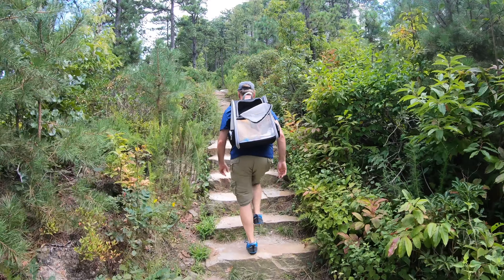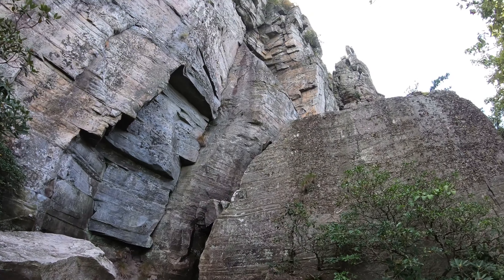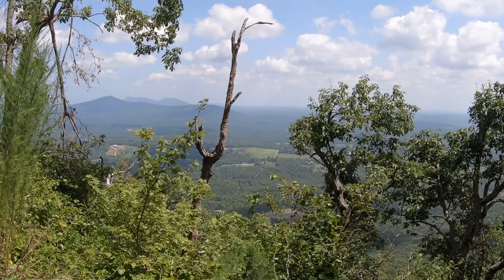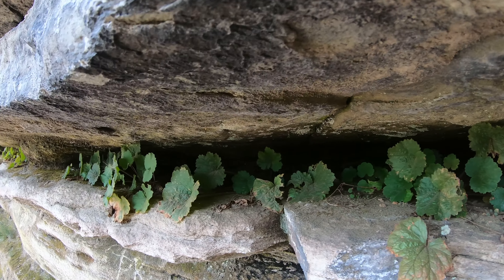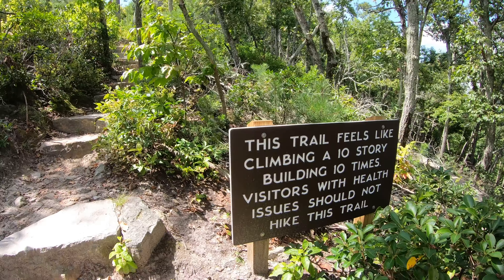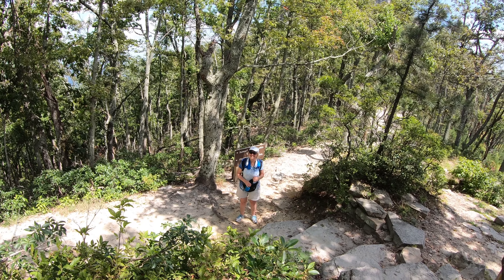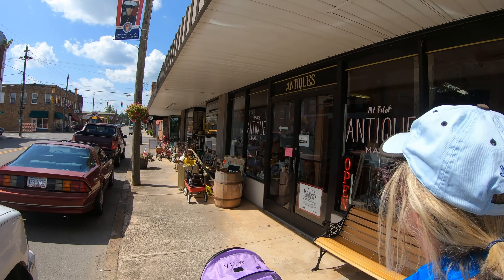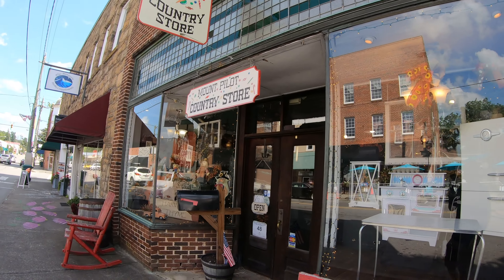Pilot Mountain North Carolina | Hiking at Pilot Mountain State Park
Come with us as we visit historic Pilot Mountain North Carolina and hike  beautiful knob at Pilot Mountain State Park!

In this video, we hike around the base of Pilot Mountain with its impressive quartzite features and long views.  Pilot Mountain rises to 2,421 feet above sea level, and seems out of place given the relatively flat landscape below.

After hiking the Jomeokee Trail.and Little Pinnacle Overlook, we head down to the historic town of Pilot Mountain, NC, where we get some much needed refreshment at "Main Street Coffee" shop, which is a cute coffee and ice cream shop with nice outdoor seating.  We then stopped by the Tilted Ladder to check out this restaurant, and because we had our dog (and it was super hot), we decided to bookmark this place for a future visit.

While in the area we camped at Greystone RV park in Pinnacle NC, just a few miles from Pilot Mountain State Park.